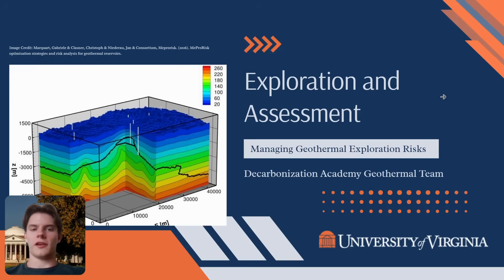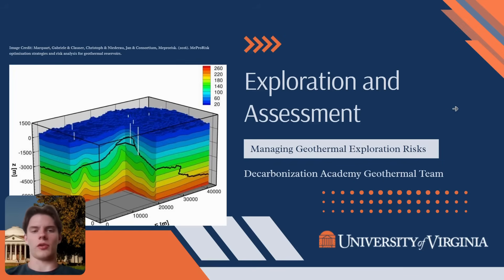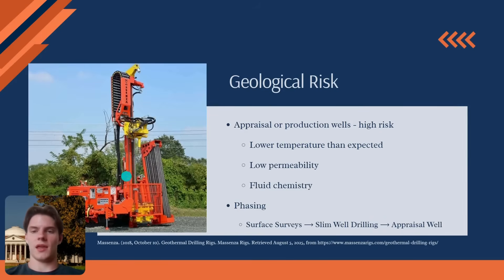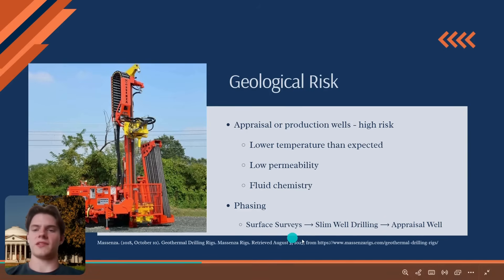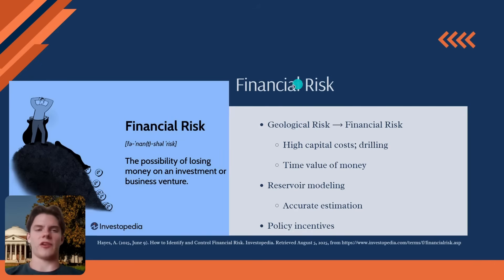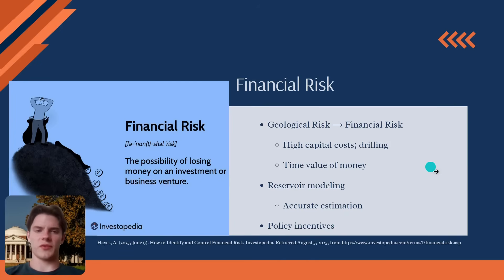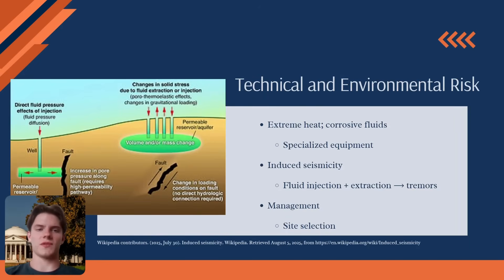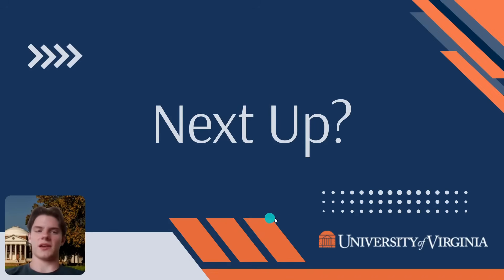Managing Geothermal Exploration Risks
This video explains the high-stakes risks involved in geothermal exploration and the strategies used to manage them. You'll learn about the major geological and financial challenges, from the uncertainty of what lies miles underground to the high upfront costs of drilling. We explore how phased exploration, detailed computer modeling, and financial incentives are used to mitigate these hurdles. Understanding this systematic process is key to seeing how a risky prospect is transformed into a bankable, clean energy project.

This video is part of a comprehensive course on geothermal energy. Check out the full series: